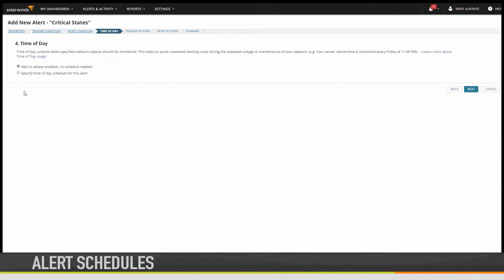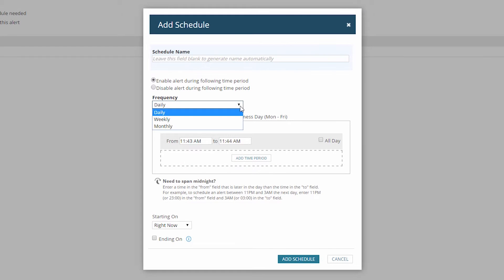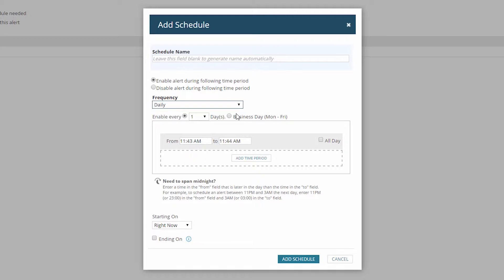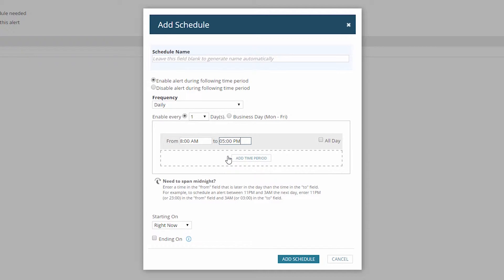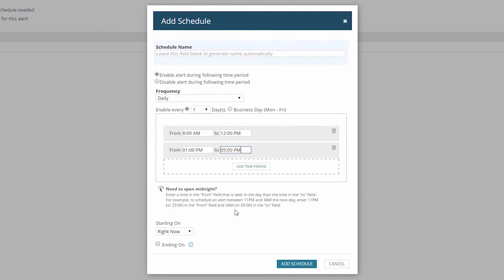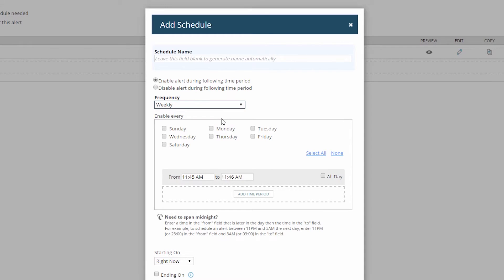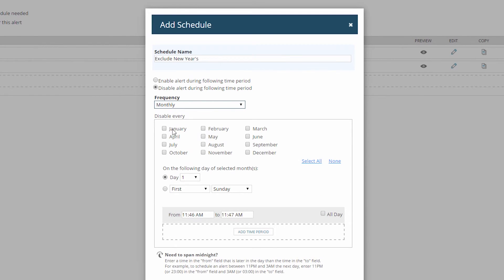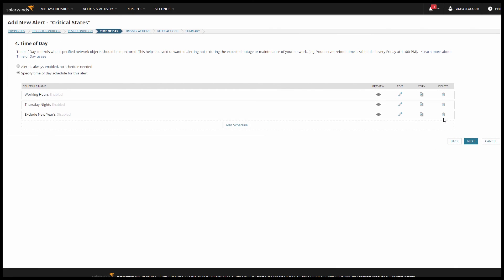SolarWinds Network Performance Monitor Training: Alert Schedules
Learn how to schedule when you would like your alerts to run. By default, the alert is always enabled.